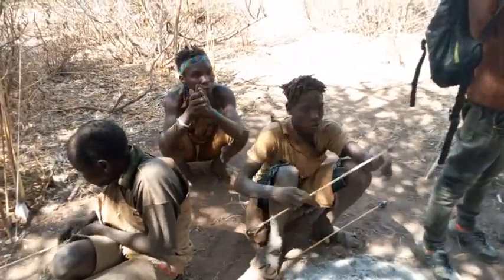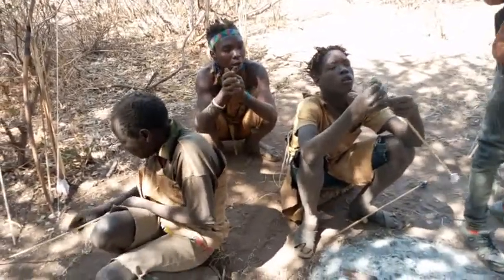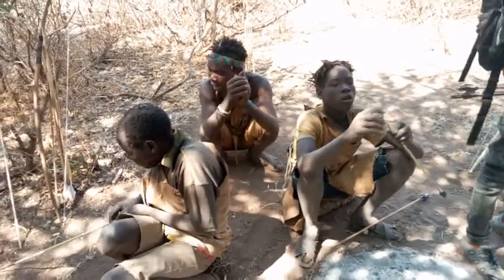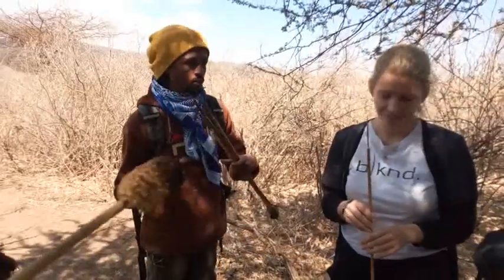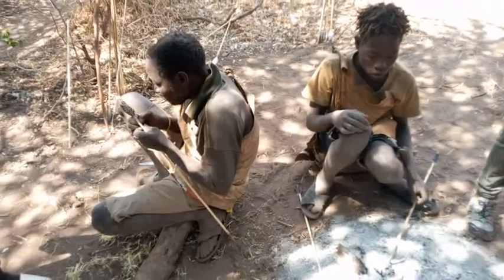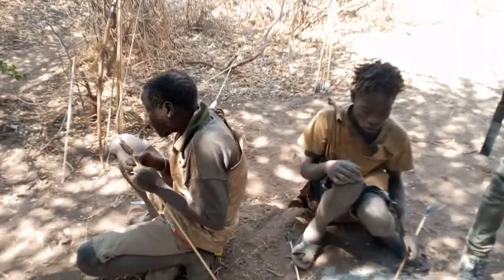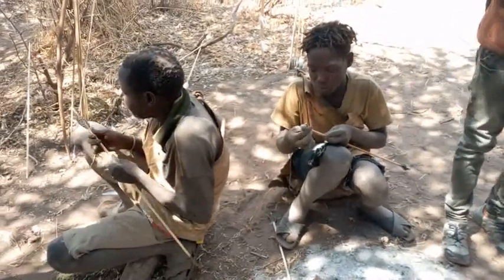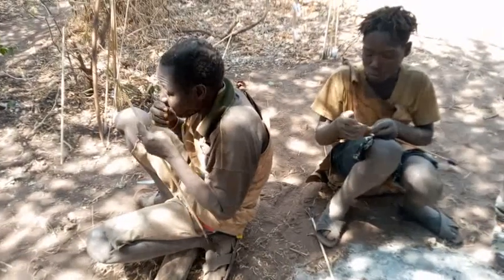Hadzabe tribe people preparing weapons for hunting.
More videos about the Hadzabe tribe.
1. Hadzabe hunter gatherer & traditional life style | Episode 1
2. Hadzabe tribe from hunting.
3. Tanzania Day 5 hunting with Hadzabe tribe.
4. Tanzania - Hadzabe tribe hunting with a female warrior.
5. Tanzania - Hadza tribe hunters & gatherers
6. The only primitive communal society remaining in Tanzania (Hunting, gathering & honey canings)
7. Hadza tribe click language
8. Hadza language
9. Hadzabe hunter gatherer and traditional life style (A tribe in Tanzania)
10. Raiding a baboon camp with Hadza hunter gatherers in Tanzania
11. Hadzabe hunter gatherer hunted the bush pig | Episode
12. An Indian spending a day with hadzabe tribe.
13. Hadzabe tribe hunters & gatherers: Their breakfast, see the preparation of roasted meat | amazing
14. Hunting to survive with Africas last hunter-gatherers
15. The hadzabe tribe
16. Spending a day with hadzabe, last hunting tribe of the world.
17. Tanzania's last hunters gatherers people.
18. Into the bush: Hunting with the hadzabe bushmen
19. A Hadza documentary (episode 1/4): The last true hunter gatherers culture, bow making and diet
20. Amazing Tanzania - The hadzabe tribe meet the bushmen near the lake Eyasi.
21. Baboon hunting with hadzabe tribe | part 2 | last hunter gathers of this world, Indian in Tanzania
22. Hadzabe names
23. Hadzabe getting lunch at 6
24. 48 hours hunting baboons with last true hunting tribe of the world.
25. African Hadza hunter tribe the oldest people on earth
26. Hadzabe tribe: The last hunters and
Gatherers of Tanzania, catching mouse with Hadza people.
27. Hudzabe tribe full documentary: Hunting, archery, singing and all their lives | hunter gatherers
28. Hadzabe tribe life style, Hadza people Tanzania, part 3 Indian in Tanzania
29. Hadzabe tribe: Who is the most targeted hunter? Targeting exercises
30. Bow hunting and foraging with the hadza bushmen Tanzania, East Africa
31. One of the most unforgettable day with hadzabe | What happens next | EPISODE
32. Hadza documentary, the last true hunter gatherers culture | hadzabe bushmen smoke marijuana
33. Hadzabe documentary
34. Duniya ke last hunter gathers, hadzabe tribe part 1, Tanzanian tribe | Indian in Tanzania
35. Tansaania 2022: kulas hadzabe hoimul | Tanzania 2022 the hadzabe tribe
36. Hadzabe tribe visit in Tanzania
37. Hunting wild boar with hadza tribe hunter gather in Tanzania
38. A Glimpse of hadzabe
39. Native African tribes of Tanzania, bushmen | trek tips
40. Hadzabe tribe souvenir | Tanzania | Part 7 | Uma Telugu traveller
41. Visiting the hadzabe tribe in Tanzania.
42. Tanzania's last hunter gatherer people
43. Hadzabe tribe women gathering | part 8 | Tanzania | Uma Telugu traveller
44. Hadzabe hunt
45. See what to know about interesting tribe hadzabe in Tanzania
46. Tract the hadzabe tribe of East Africa
47. Going hunting with wild hunters in Africa | part 3 | hadzabe tribe | Uma Telugu traveller.
48. Hadzabe tribe | The last wild hunters of Tanzania | hadza | Uma Telugu traveller
49. Hadzabe tribe located near lake Eyasi in Tanzania
50. Hadzabe the last hunters and gathers from Africa who are they in details
51. Hadzabe bushmen | northern Tanzania
52. Hadzabe hunter gatherer confront the most feared snake in Africa BLACK MAMBA
53. WALKING with the hadzabe, Tanzania
54. Traditional bow hunting with the hadzabe tribe in Tanzania
55. Hadzabe tribe hunting a kudu
56. Long day for the hadzabe tracking the bush baby
57. Hunting with the hadzabe tribe crooked compass
58. Hadzabe splitting the bush pig in two pieces | Episode 10
59. Hadzabe eating honey. The hadzabe bushmen collect honey from wild bees.
60. This is one of the hadzabe favorite breakfast | what happens next
61. What is in hadzabe breakfast during hunting | Episode 28
62. Hadzabe got what they were looking for | What happens next | Episode 27
63. What happens under the tree after a long successful hunting day of the hadzabe | part 2 continues
64. A strange baobab tree is holding clean water for the hadzabe to drink during the drought | part 2
65. What is like to be hunter gatherers
Other types of videos I'm going to make on this channel include:
1. Hunting birds with slingshot.
2. Building survival shelter in a forest.
3. Survival skills in the forest.
4. Primitive technology.
5. Adapting hadzabe hunters and gatherers lifestyle.
6. Survival in the rainforest.
7. Hunting with hadzabe tribe.
8. Fishing techniques.
9. Primitive cooking.
10. Primitive ASMR and MUKBANG
11. Traditional lifestyle of hadzabe, himba and KhoiSan (San of Kalahari).